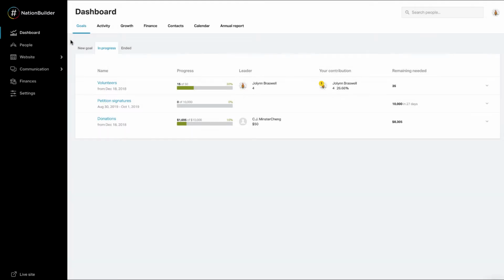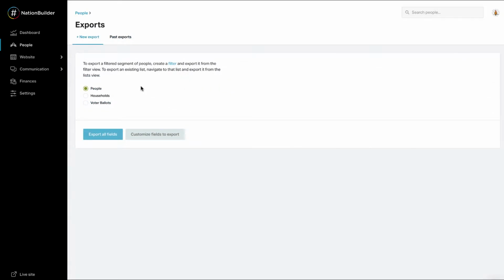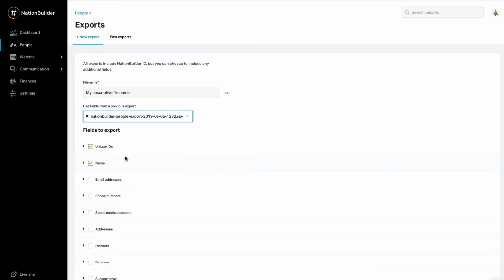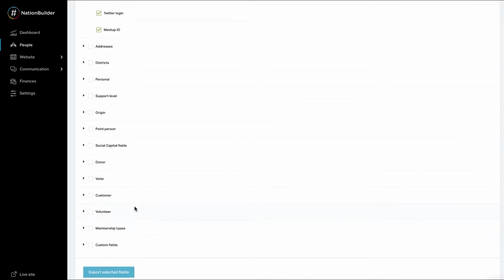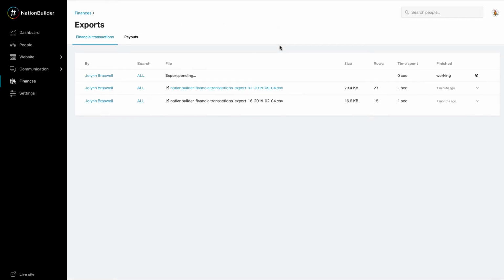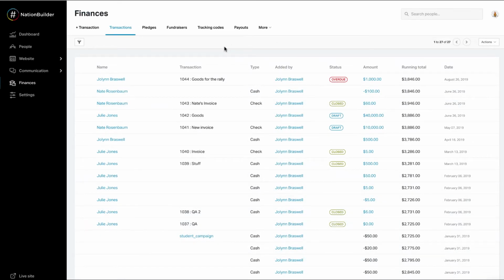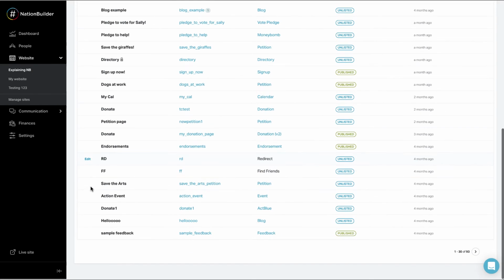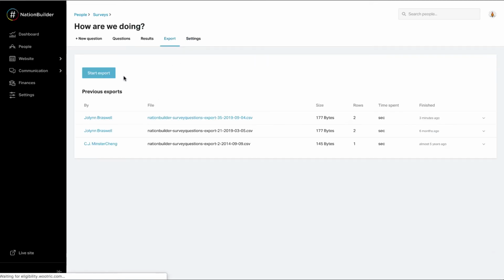How to export data in NationBuilder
You can export people, financial, and supporter data from your control panel.

When you’re ready to export data, you have to first enable the export permission set in your control panel. Either create a new permission set or edit an existing permission set and enable any export permissions you’d like to utilize.

Once you set up the appropriate permission sets and features, you are ready to begin your first export.

In this video we’ll cover People exports, Finance exports and other types of exports.

00:00 - Export data on NationBuilder
00:28 - How to export from the People section
2:32 - How to export from the Finance section
4:18 - How to export other supporter info from your nation